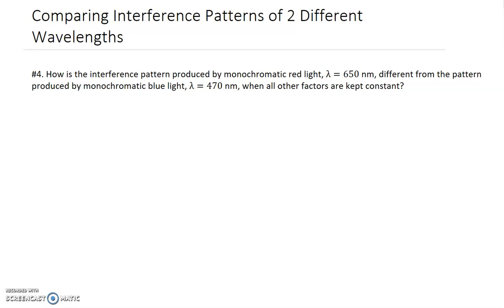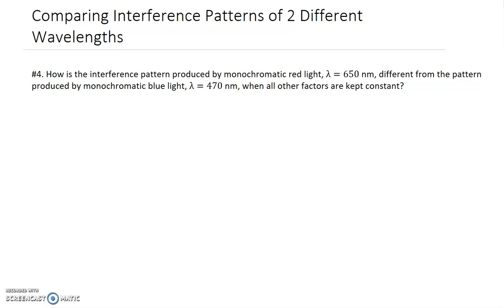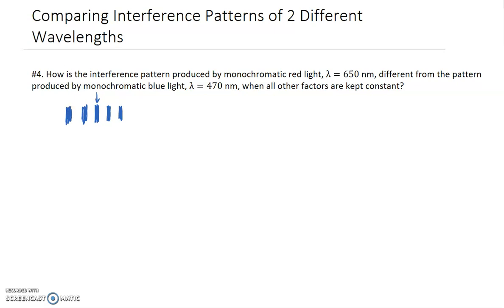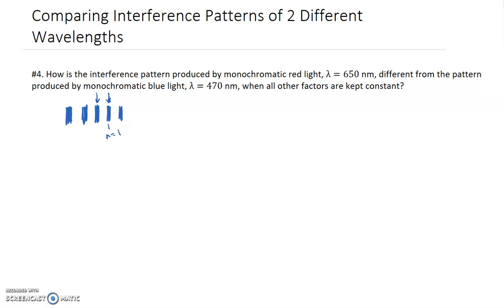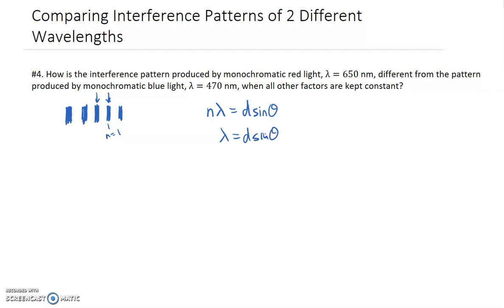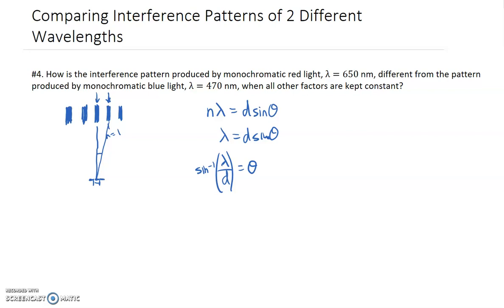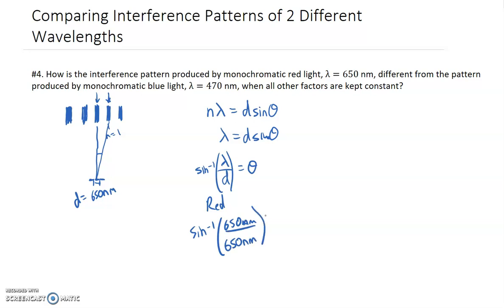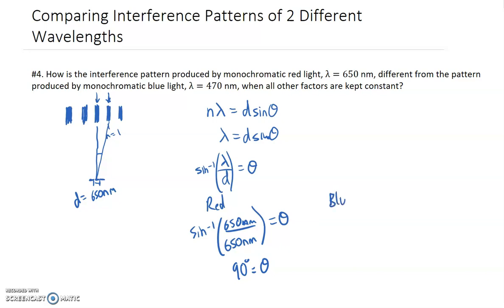Comparing Interference Patterns of 2 Different Wavelengths (Double Slit)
In this video, Mr. Hamilton compares the angles that red light would make going through the same slits as blue light. (#4 from the assigned 9.2 a problems from my class).